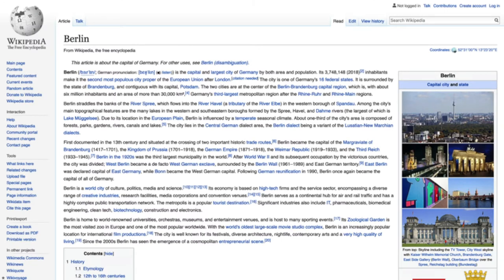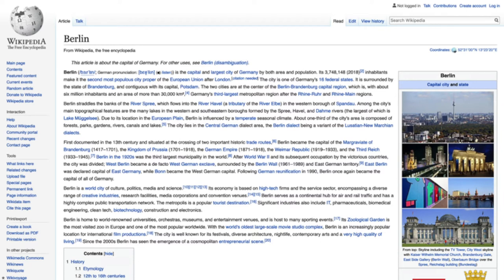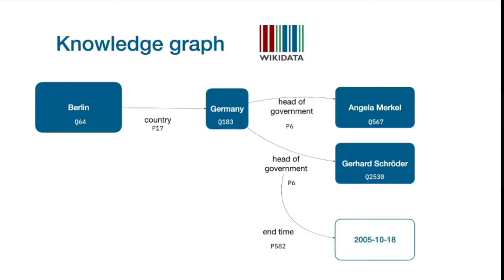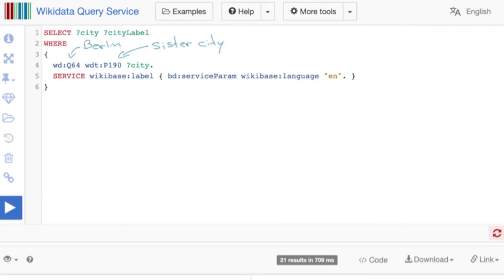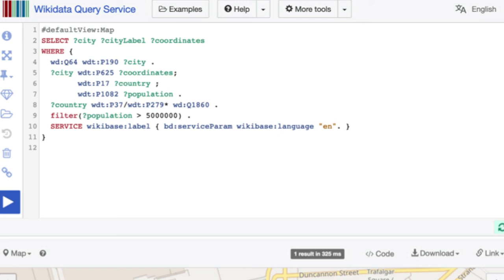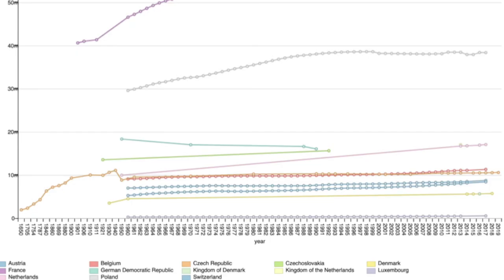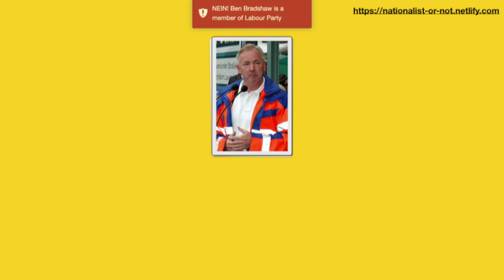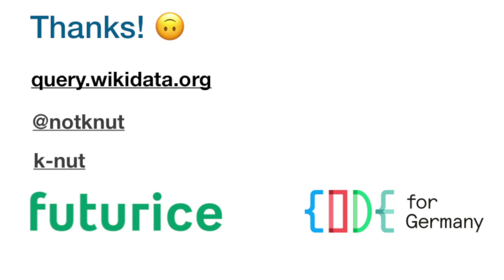Tech Weeklies - Wikidata: The world’s knowledge at your fingertips - 05/20 - Knut Hühne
Wikidata is a community project with the goal to store all of the world’s knowledge in a machine readable format. This data can be viewed, edited and -most excitingly - queried by everyone. In this talk I will show how the Wikidata Query Interface allows us to ask questions about the world around us and can help us explore these with automatic interactive visualisations.

To do so, I will introduce the Wikidata project and explain how data is modelled in it. With this knowledge we will go on to learn about the SPARQL query language which allows us to write queries to Wikidata. We can then use the Wikidata Query Builder which is an online interface that turns queries into timelines, tables and other interactively explorable visualisations.

What kinds of queries can we expect? The world’s biggest cities with a female mayor. A map of German election districts coloured by winning party (or gender, or age, …). An interactive timeline of politicians who became federal ministers. Handball player nick names… (Almost) everything is possible with Wikidata!

Presenter: Knut Hühne